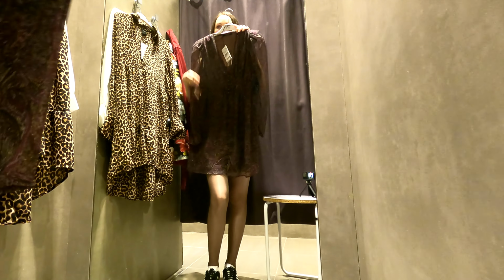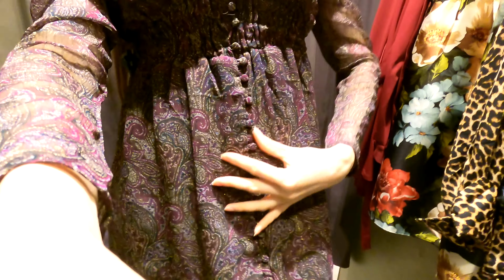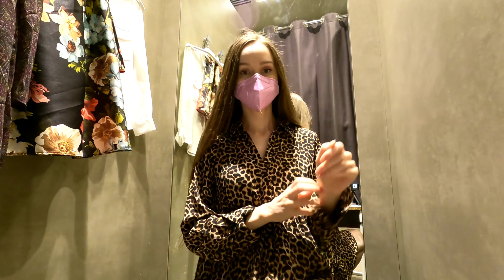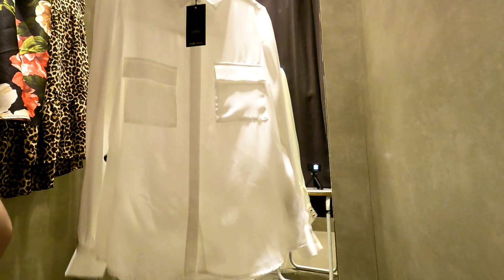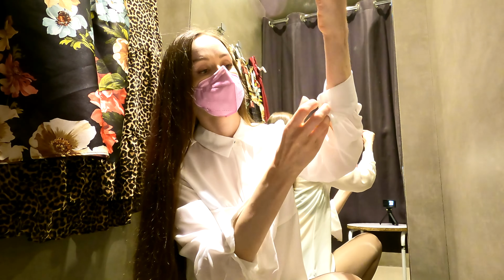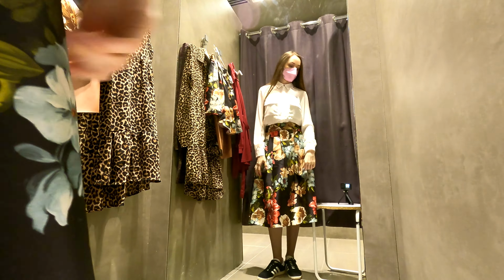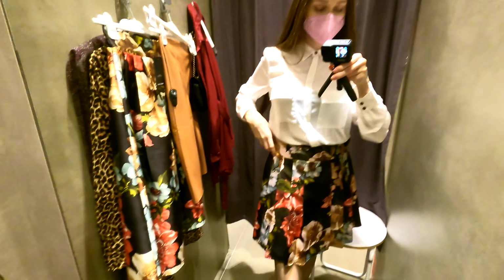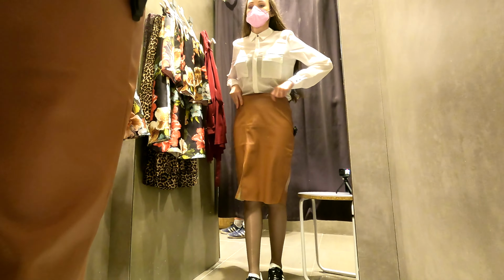Trying On Dresses, Faux Leather Skirt, Blouses with CDR Tights | TRY ON HAUL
In today's Try Outs with Tanya I’m going to try on different dresses, a faux leather skirt, skater skirts with Cecilia de Rafael tights and Adidas sneakers. Filmed with GoPro.

My Gear:
Main Camera
Main Lense
Vlog Camera
Action Camera